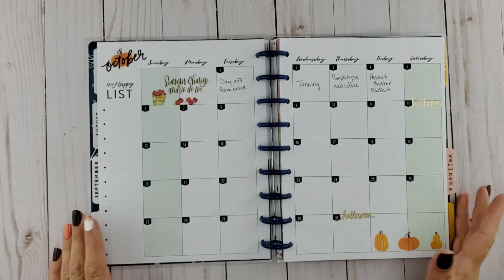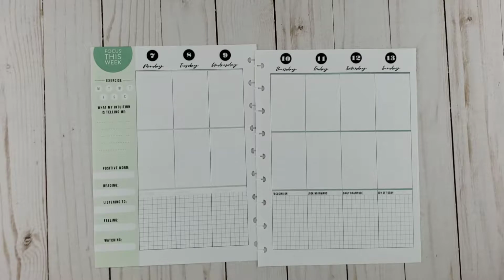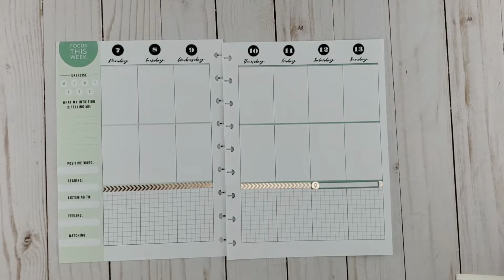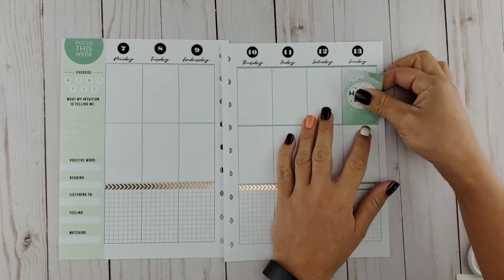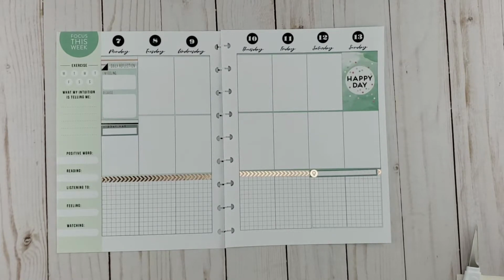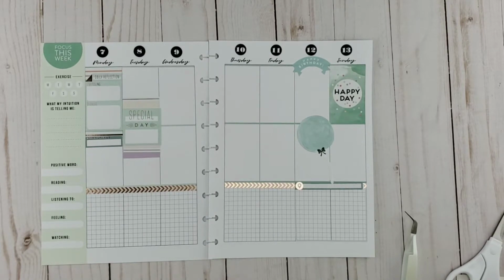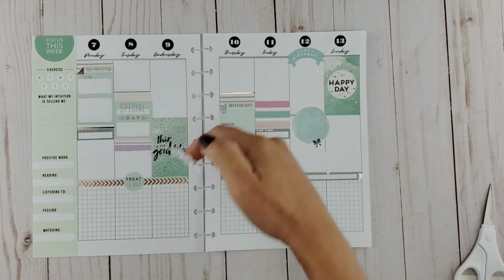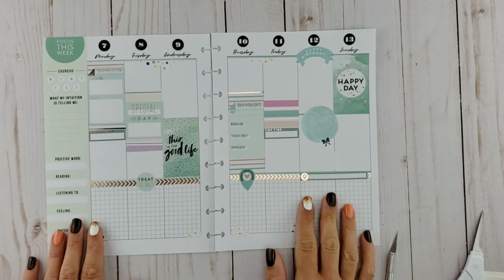Plan with Me Wellness Edition: October 7-13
Join me as I plan out my birthday week in my happy planner wellness edition extension pack. Sticker books used include Happy Illustrations, Lovely Pastels, and Wellness.